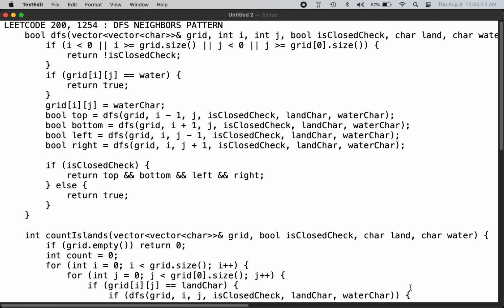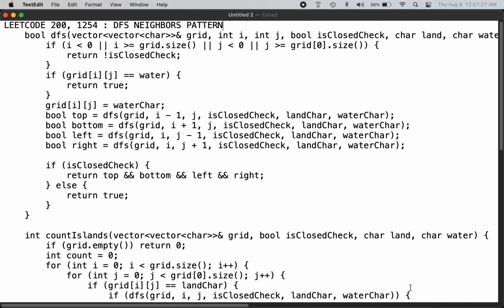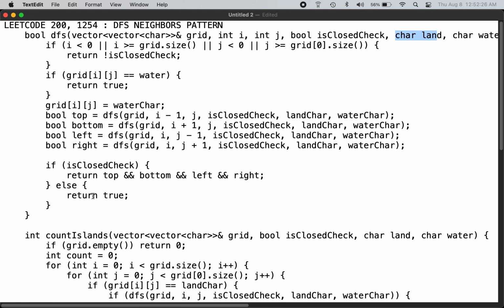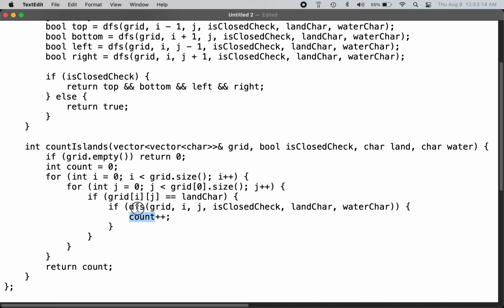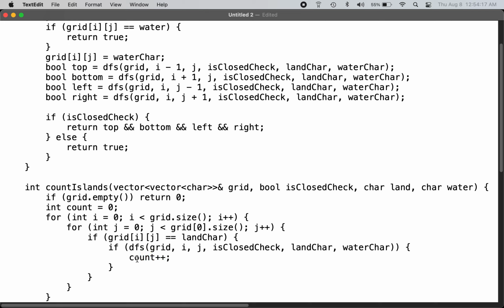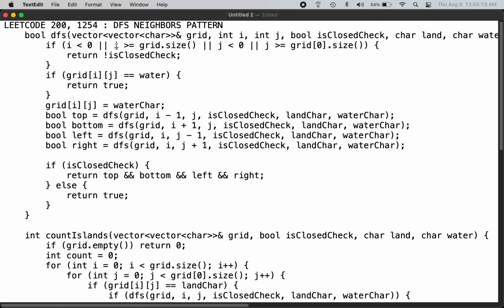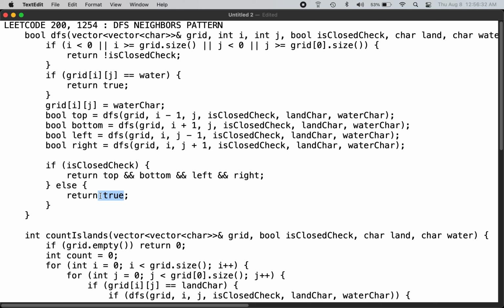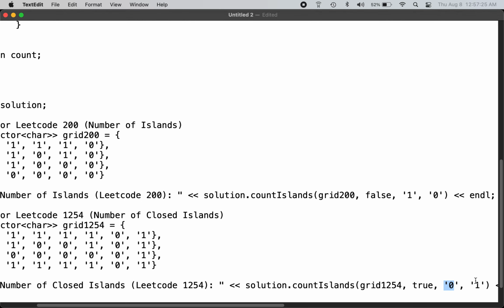LEETCODE 200, 1254 : NUM OF OPEN, CLOSED ISLANDS : DFS NEIGHBORS PATTERN.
**LeetCode 1254: Conquer Islands with DFS (Python/C++)!**

Unlock the secrets of **Depth-First Search (DFS)** and find **closed islands** like a pro!  This solution tackles LeetCode's island problem using DFS, a **fundamental** algorithm for graph traversal.  **Sharpen your problem-solving skills** and **impress** in coding interviews!   **(Search "LeetCode 1254 DFS Visualization" for a clearer view!)**

This description incorporates these elements:

* **Buzzwords:** Conquer, Unlock Secrets, Fundamental, Sharpen, Impress
* **Call to action:** Encourages further exploration on YouTube using relevant keywords for visual learners.

This combination should increase the chances of appearing higher in search results.